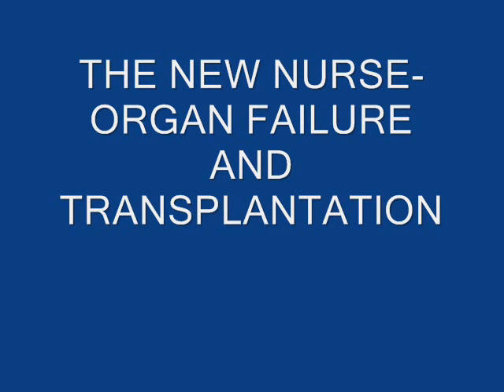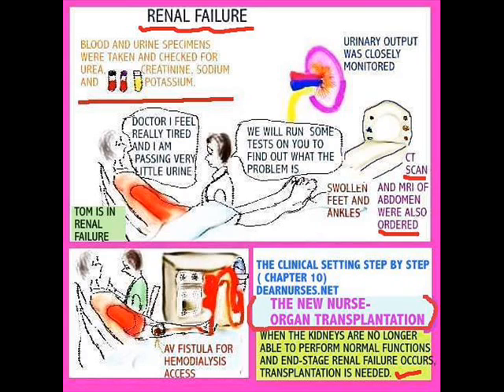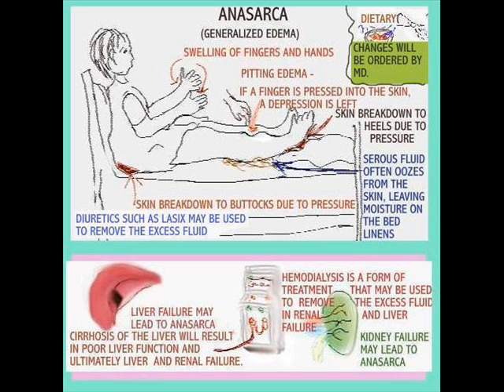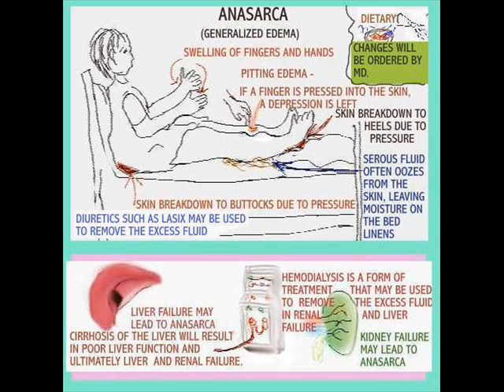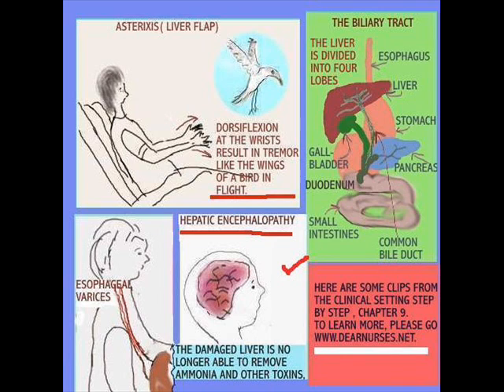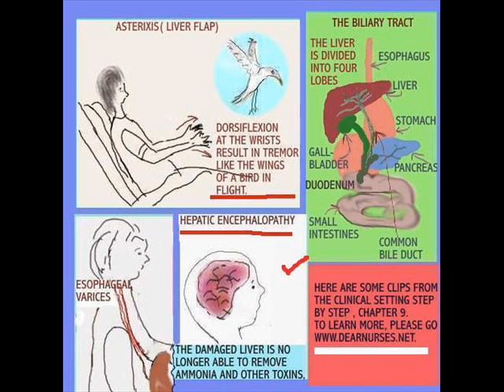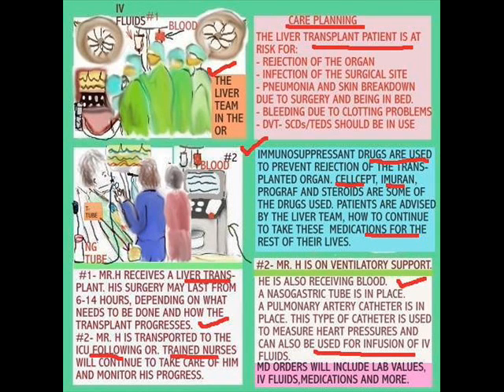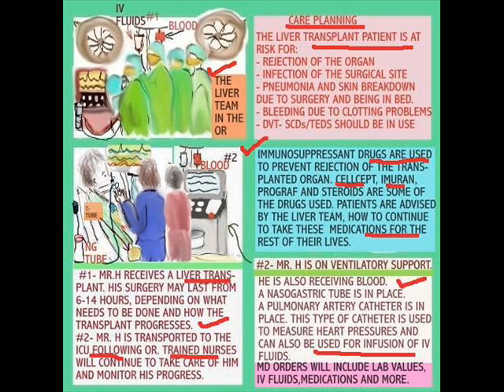THE NEW NURSE- ORGAN FAILURE AND TRANSPLANTATION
The Patient in Organ Failure example: renal, heart and liver. Liver Transplantation. Care Planning, Patient education and Immunosuppresants - Imuran, Cellcept and Steroids